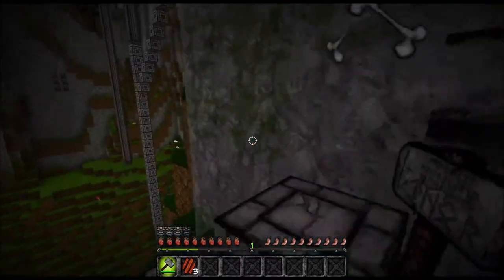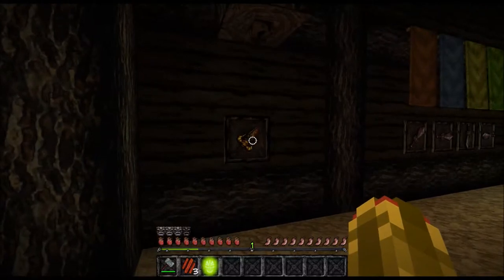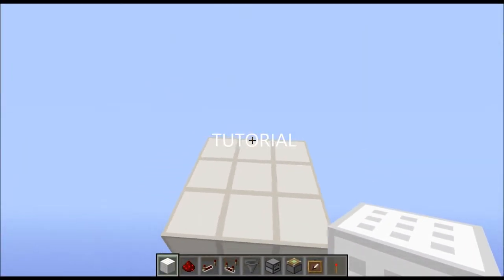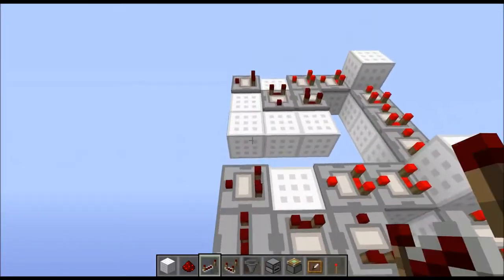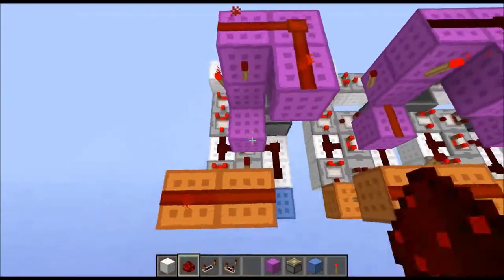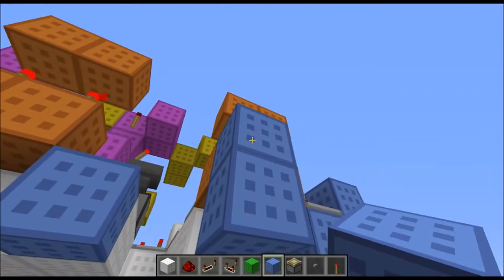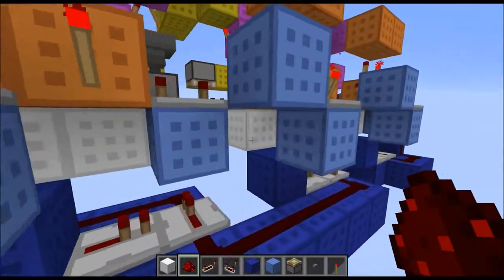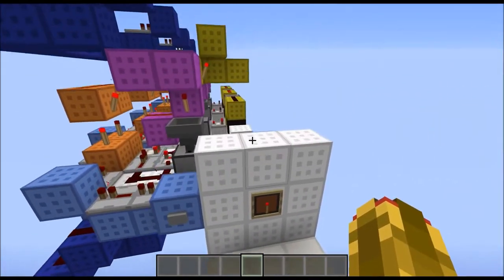Combo Lock - Showcase + Tutorial + Download - Minecraft Redstone